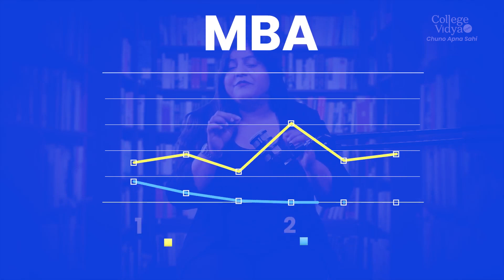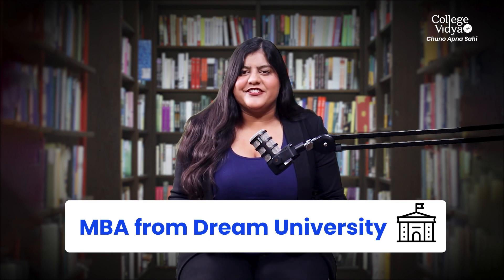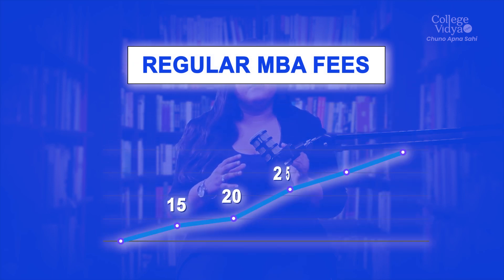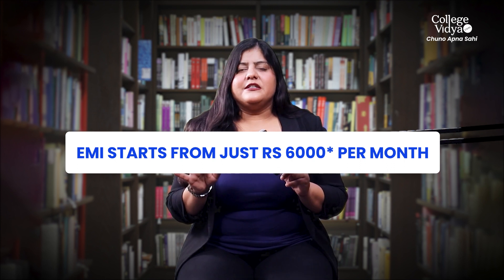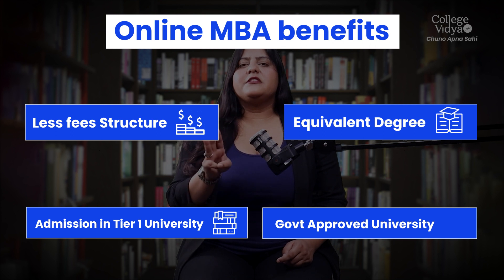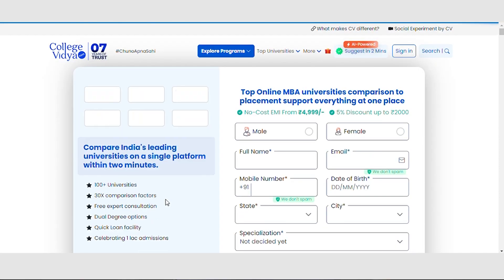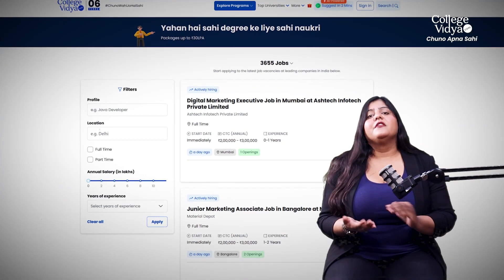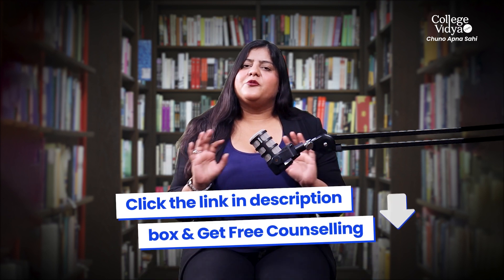Worried About Mba Fees? Get A Scholarship Or Education Loan For Your Online Mba!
To Get free Guidance from our Expert Click on this
Hello All,
Here's another solution for your problem about the high fees structure of MBA program. I know fees is something we all get worried about and and we all look for the solution to this problem. So in this video I have mentioned 3 best solution by which you can easily pursue MBA program from your dream university.
So do watch this video to get till the end.
how to take mba loan
scholarship for mba
education loan for mba
Also Watch ⬇️

FOLLOW US ON OTHER PLATFORM